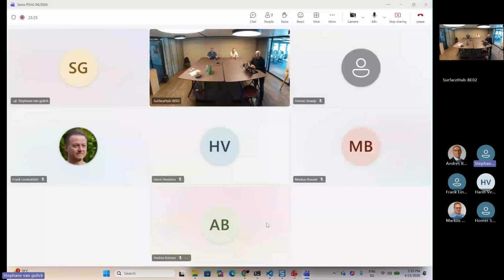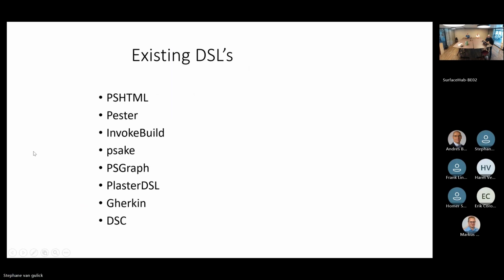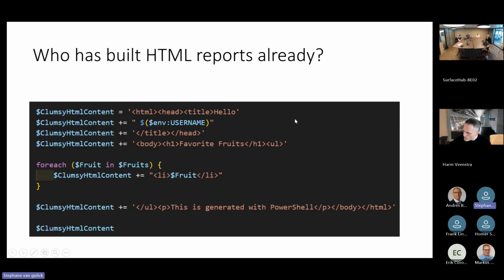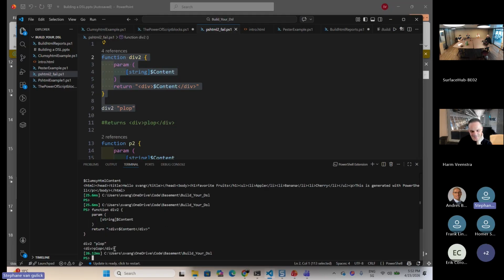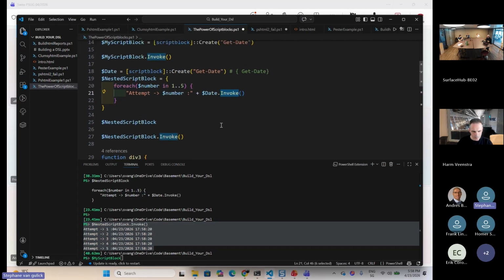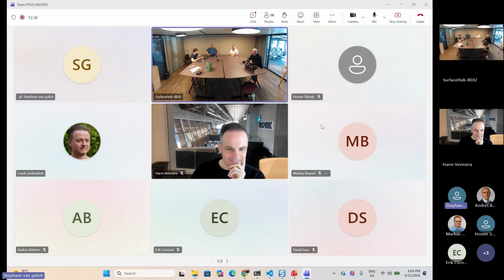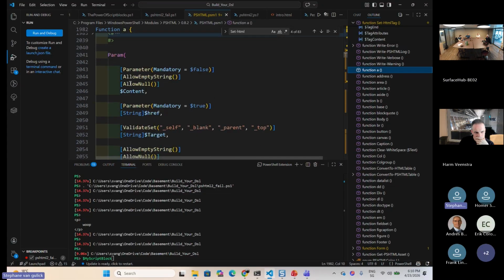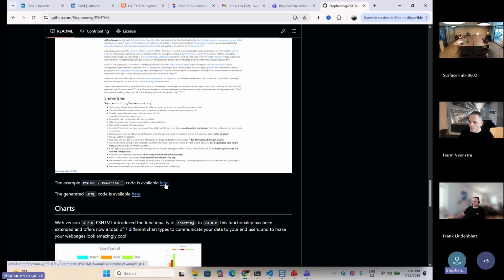Building a DSL - Stephane van Gulick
The lecture focuses on the concept of Domain-Specific Languages (DSLs) and their utility, particularly for DevOps engineers, system engineers, and PowerShell developers. The speaker, Stephane van Gulick, begins by clarifying what a DSL is, distinguishing it from General Purpose Languages (GPLs). He explains that while GPLs, like PowerShell, are broadly applicable across various domains, DSLs are specialized for specific applications. This distinction sets the stage for understanding the relevance and potential benefits of creating and utilizing a DSL in one's work or personal projects.

Steohane engages the audience with a brief interactive exercise to gauge their prior knowledge of DSLs, humorously recalling his own misconceptions about the acronym. He shares his professional background, including extensive experience with PowerShell and open-source projects, highlighting his development of PSHTML, a DSL designed to simplify HTML reporting. Drawing from his personal experiences and insights, he emphasizes the value of DSLs in streamlining code and enhancing productivity by allowing developers to work in a language that closely relates to the specific task at hand.

Through explanations and examples, Stephane elaborates on several existing DSLs, showcasing how they harness the power of PowerShell's constructs to achieve focused outcomes. For instance, he introduces the audience to Pester, a testing framework that serves as a classic example of a DSL, illustrating how it operates through specialized functions and parameters tailored for testing scenarios. This part of the lecture reinforces the idea that DSLs can encapsulate complex operations in a more intuitive format.

The discussion progresses to the core of the lecture: the construction of the PSHTML DSL itself. Stephane details the challenges and considerations involved in creating a DSL, such as maintaining clarity and adherence to the rules of the underlying language. He contrasts traditional methods of generating HTML with the more elegant approaches facilitated by PSHTML, expressing how it can make coding more straightforward and less prone to errors. He uses live demonstrations to show the differences in coding styles, revealing how DSLs can reduce the friction associated with repetitive coding tasks.

As the talk continues, Stephane dives deeper into the mechanics of PSHTML, explaining how it employs PowerShell's script blocks to execute code dynamically. He emphasizes the flexibility of script blocks and their role in creating a responsive DSL, one that allows for nesting and recursive calls without excessive complexity. This technical rigor underlines the robustness of DSLs in accommodating the nuances of coding practices in a targeted domain.

Towards the conclusion of the lecture, Stephane opens the floor for questions, encouraging attendees to consider their own needs for developing DSLs in their professional contexts. He shares anecdotes from his work at Swisscom, demonstrating real-world applications of DSLs and their impact on productivity. This transition invites listeners to reflect not only on the theoretical framework provided but also on actionable insights they can apply to their projects.

Overall, the session encapsulates not only the theoretical underpinnings of DSLs but also practical insights into their implementation and benefits, inspiring attendees to explore DSL development as a way to enhance their coding endeavors and streamline specialized tasks.

Chapters:
00:00:00 Building a DSL   Stephane van Gulick
00:00:54 Introduction to Domain-Specific Languages
00:05:19 Understanding DSL vs. GPL
00:07:15 Exploring Existing DSLs
00:09:49 The Structure of a DSL
00:10:45 Building HTML Reports with PowerShell
00:13:51 Introducing PSHTML
00:18:14 The Power of Script Blocks
00:24:41 Enhancing PSHTML Functionality
00:31:41 Managing Element Hierarchy
00:32:52 The Magic of PSHTML
00:37:46 Behind the Scenes of PSHTML
00:44:05 Encouragement to Create Your Own DSL